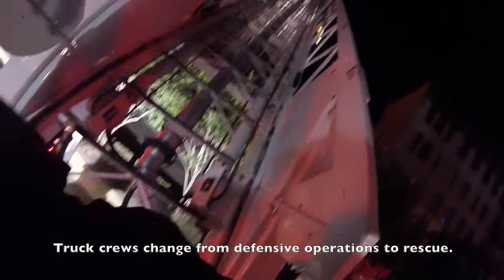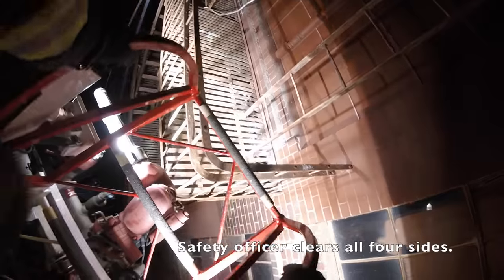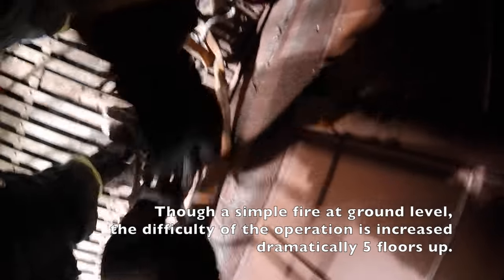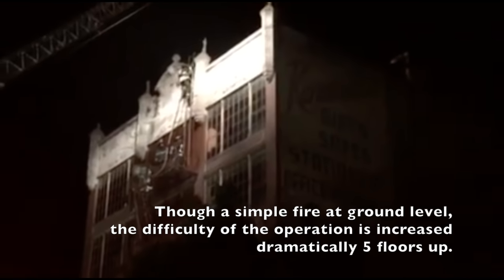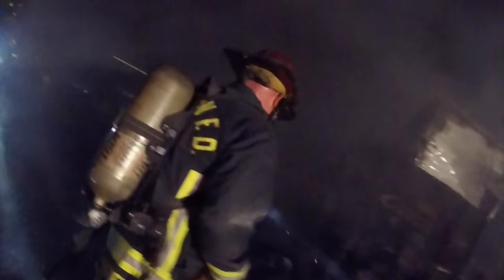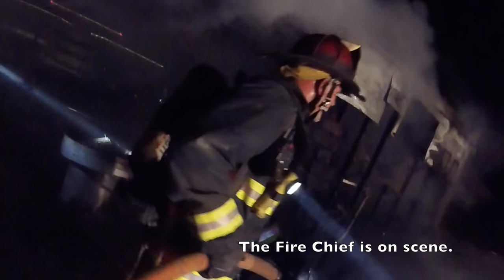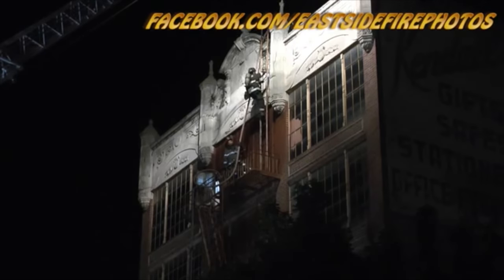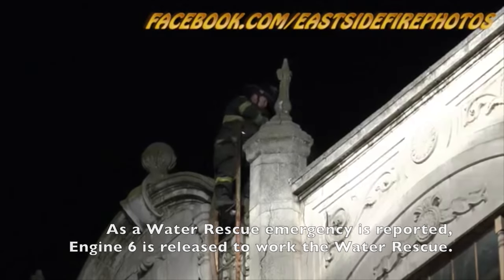Stockton Firefighters • 5 Story Rooftop Fire • Victim Rescue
On Tuesday, June 21st 2016, Stockton Firefighters responded to reports of fire in a building on Weber Ave. Upon arriving on scene, conditions appeared that there was fire through the roof; later determined to be a rooftop fire with extension into the fifth floor cockloft.

As firefighters began operations, a victim was spotted hanging off the side of the roof. Truck crews quickly scaled the building and rescued the victim. A rope bag took hoisted two lines aloft, and the fire was extinguished. Firefighters performed overhaul while the victim was medically evaluated, and taken into custody.

Stockton Firefighter worked hard to save this, and many other, older buildings in the area- plagued by fires. We are proud to serve and protect the citizens and City of Stockton, CA.

Partial video provided by Eastside Fire Photos and medics on scene.